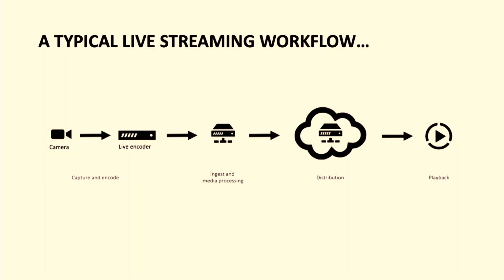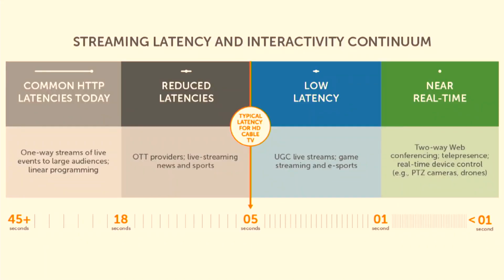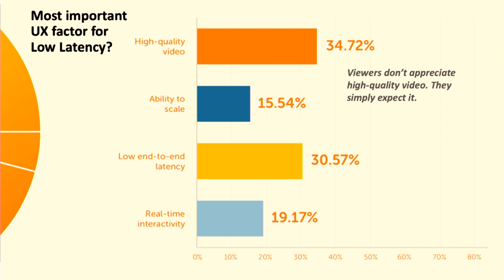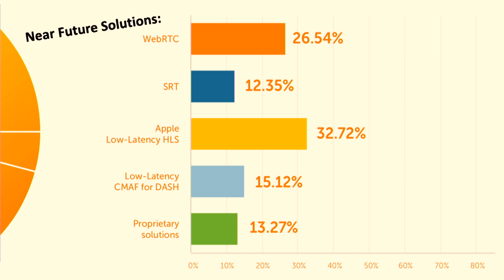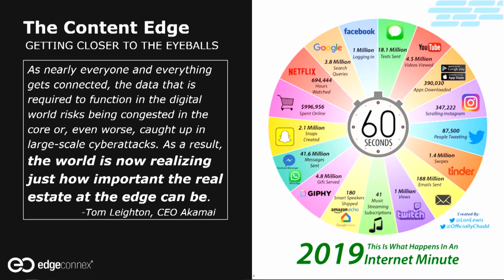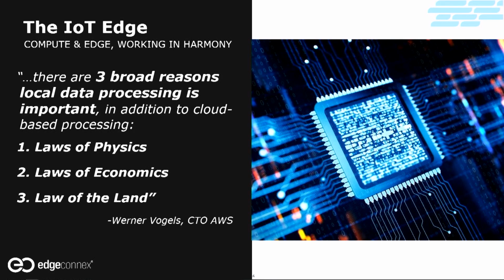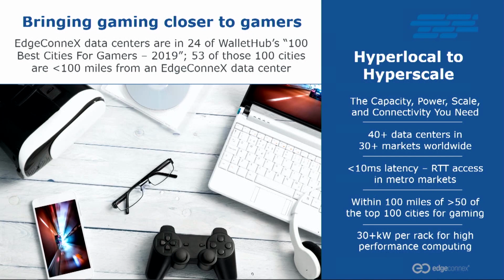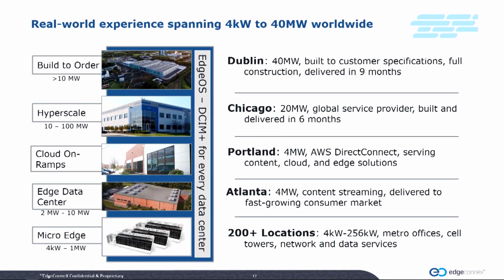DT103b. Low Latency Live Streaming Delivery: What’s Next?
Tim Dougherty, Director of Sales Engineering, Wowza Media Systems